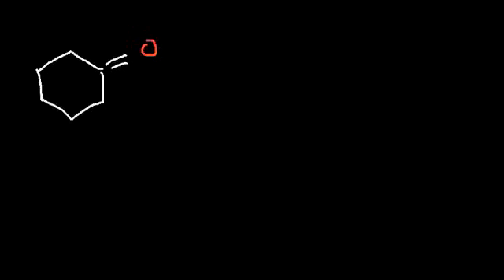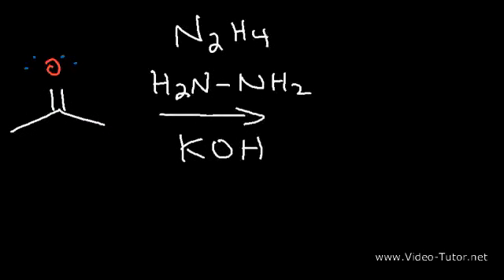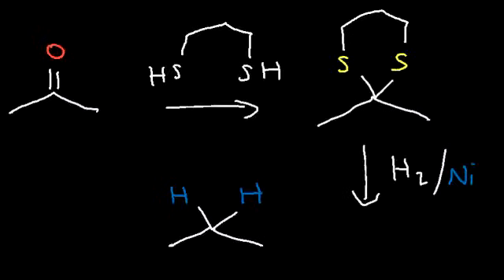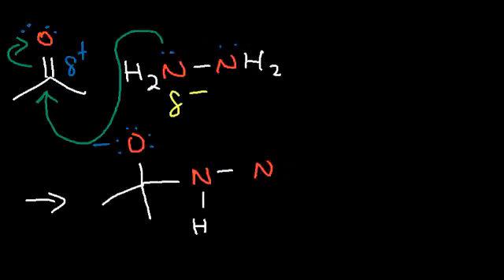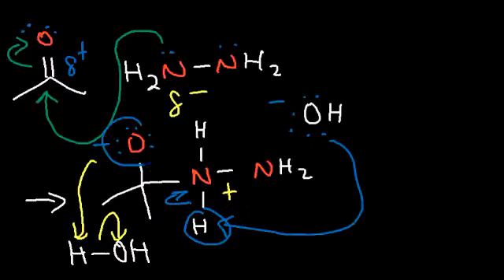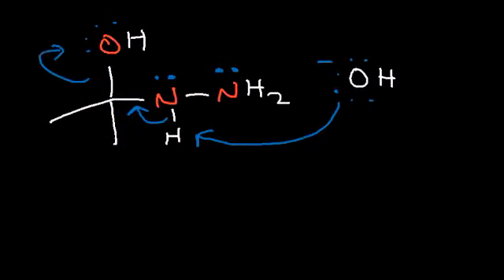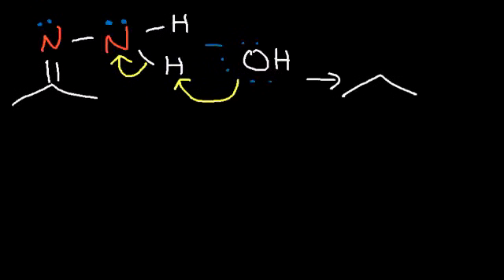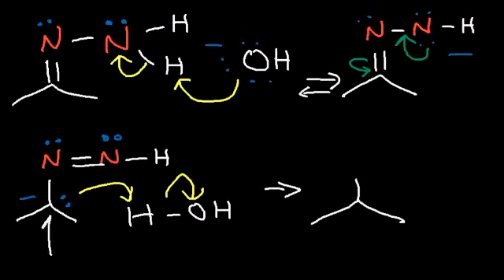Clemmensen Reduction & Wolff Kishner Mechanism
This organic chemistry tutorial video discusses the clemmension reducton reaction, the wolff kishner reduction mechanism, and the thioketal reduction or mozingo reduction reaction.  It provides the full mechanism of the wolff kishner reaction which can reduce aldehydes and ketones under basic conditions using Hydrazine N2H4 or H2N-NH2 with KOH.  The clemmensen reduction occurs under acidic conditions using Zn(Hg) and HCl.  The thioketal or mozingo reaction using Thiol functional groups R-SH followed by H2 hydrogen gas and raney Ni nickel to reduce a carbonyl functional group into an alkane.